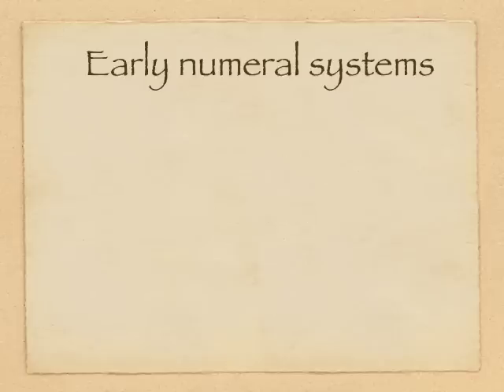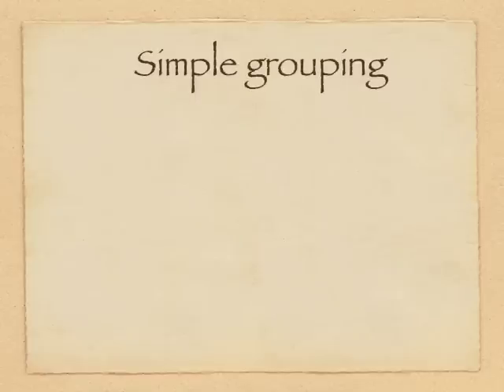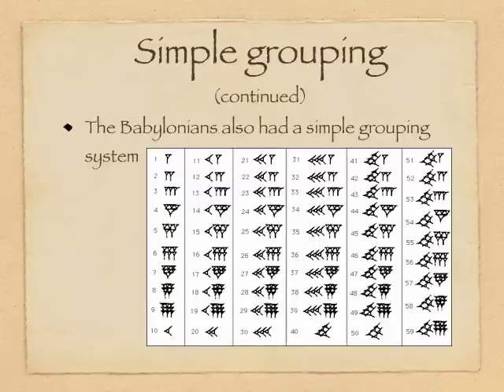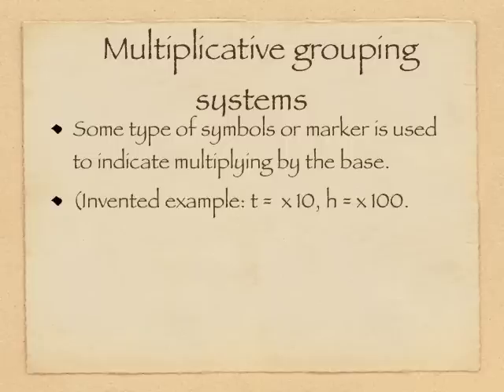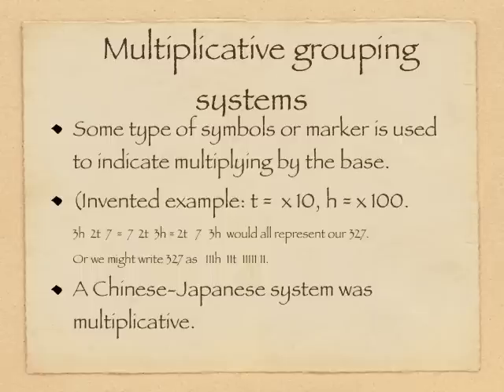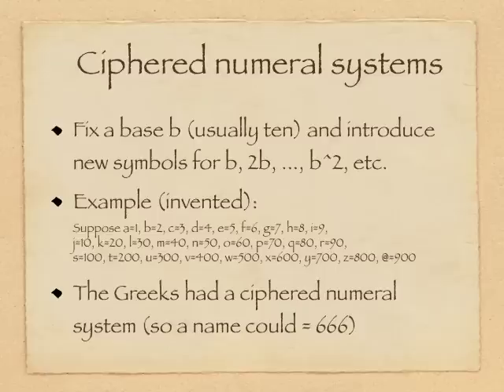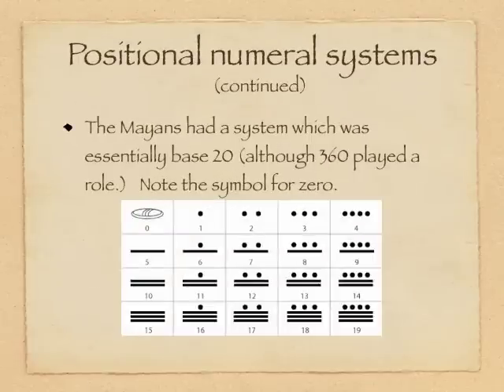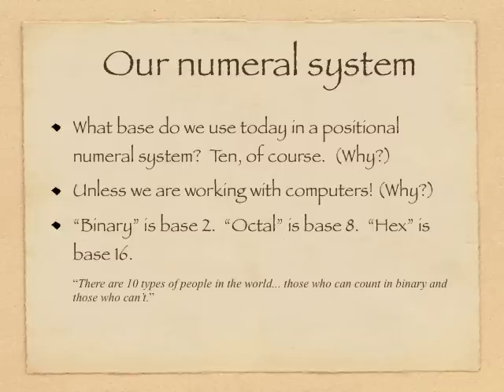PrimitiveCounting.mov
Notes on primitive counting system (introduction)